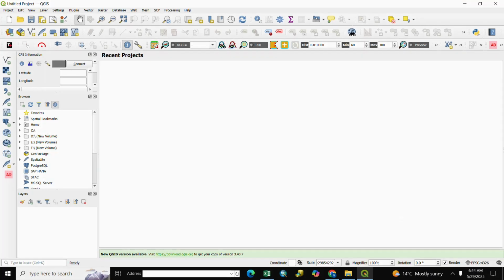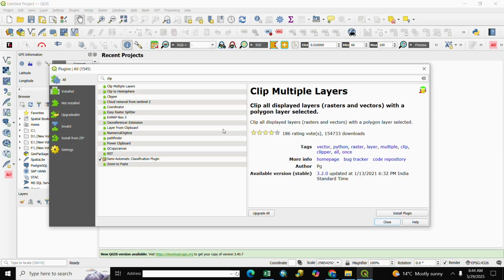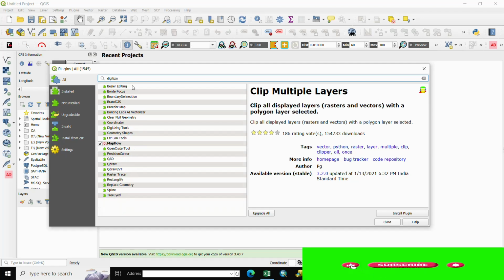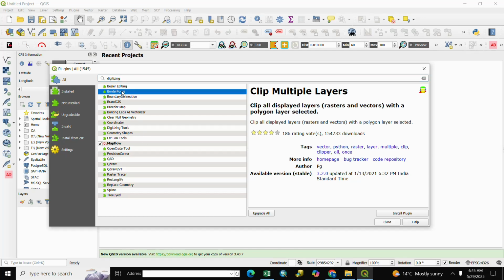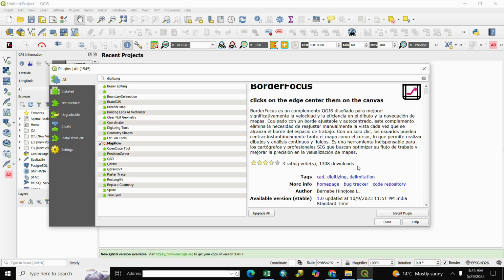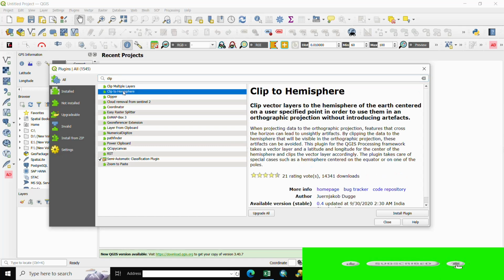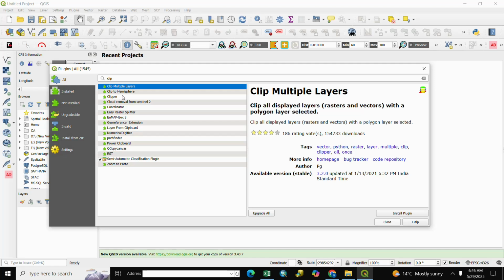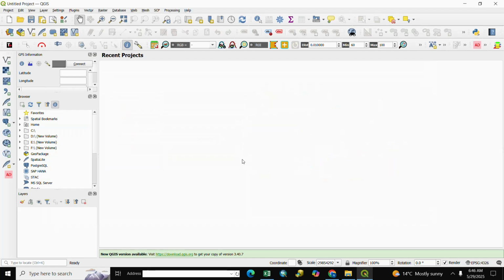QGIS Beginning to Advanced Tutorial #57 Installing Plugins in QGIS I Plugin Repository I QGIS Plugin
Plugins in QGIS enhance functionality for various GIS tasks. To install, go to Plugins  Manage and Install Plugins, search desired plugin, and click install. Ensure internet connection is active. Use official or third-party plugins to customize QGIS based on project needs.

Ram Khilawan
Create fields
Create Shapefile
Create vector layer
Difference Tool
Digitize polygon QGIS
Dissolve
EPSG code
QGIS project
QGIS Workflow
Reproject layer
Road mapping QGIS
Save Edit
Shapefile Export
Shapefile layer creation
Spatial analysis
Spatial Data
Spatial Query
Split feature tool
Style layers
Symbolize Data
Topology
Learn QGIS
Mastering QGIS
QGIS basics
QGIS best plugins
QGIS course
QGIS step-by-step
QGIS training
Topic-Specific Keywords
Trending/Update Keywords
QGIS rotation
vector rotate
raster rotate
GIS tutorial map rotation
QGIS tips
GIS Tutorial
Geometry Reduction
QGIS Tips Vector Data
Map Optimization
QGIS Beginner
GIS Mapping
Geospatial
QGIS
add layers
GIS layers
shapefile
GeoTIFF
spatial data
 layer management
vector layer
 raster layer
data visualization
open-source GIS
QGIS tutorial
geospatial analysis
map building
QGIS add ring
delete ring
fill ring
polygon editing
QGIS editing tools
GIS polygons
hole in polygon
geospatial editing
modify polygons
spatial data editing
open-source GIS
QGIS advanced editing.
Reshape Feature
GIS editing
spatial adjustment
QGIS tools
map digitizing
feature modification
land parcel update
QGIS reshape
Offset Curve
GIS line editing
parallel lines
mapping tools
buffer creation
spatial planning
curve offset
line duplication
Centroid
Geometry
intersection
spatial query
GIS analysis
measurement
line
area
distance
polygon
field calculator
utility survey.
Extracting Raster Layer
Raster
Extraction
Clip
Mask Layer
Extent
Remote Sensing
Spatial Analysis
Land Use
Random Point
Survey
Data Sampling
Random Points
 Spatial Analysis
topographic position index
TPI
QGIS
terrain analysis
raster projection
coordinate system
CRS
Symmetrical Difference
Vector Analysis
Geoprocessing Tool
Vertex Tool
Vertex Tool,
 Edit Geometry
Vector Layers
GIS Editing
Union Function
Geoprocessing
Vector Analysis
Merge Layers
Check Validity
Geometry Validation
Vector Layers
Error Detection
geometry collection
digitizing
spatial data
GIS mapping
Delaunay Triangulation
vector geometry
spatial analysis
triangulated network
Join by Location
spatial join
spatial analysis
geospatial
attribute join
intersect
QGIS Plugins
Install Plugins
Manage Plugins
GIS Tools
Open Source GIS
Spatial Analysis
Customize QGIS
Plugin Repository
GIS Extensions
GIS Workflow
Python Plugins
QGIS Tips
Geospatial Plugins
Data Visualization